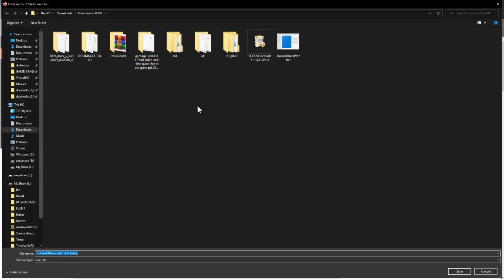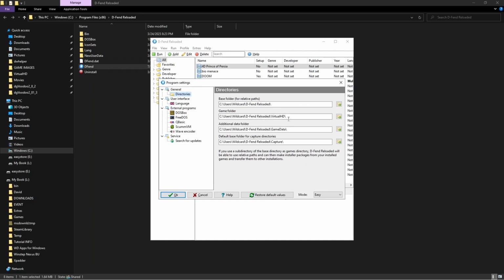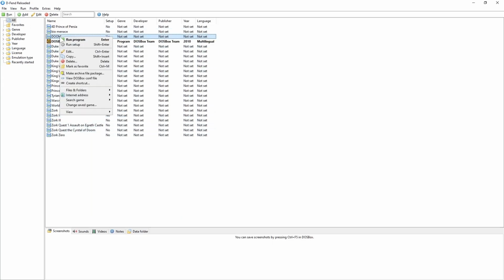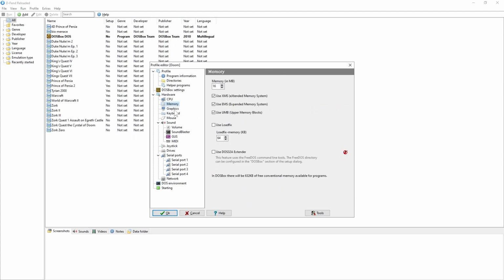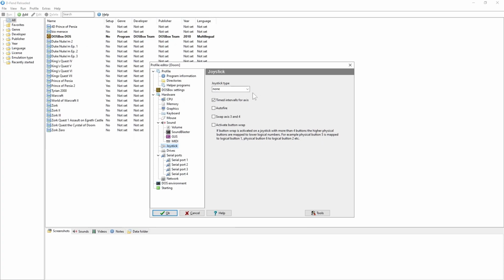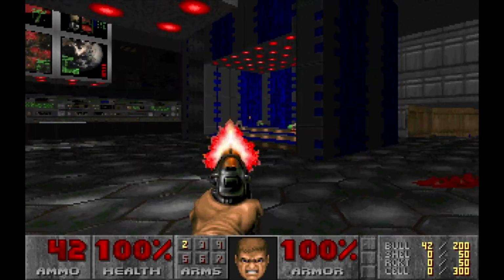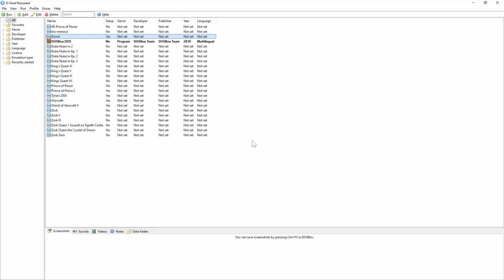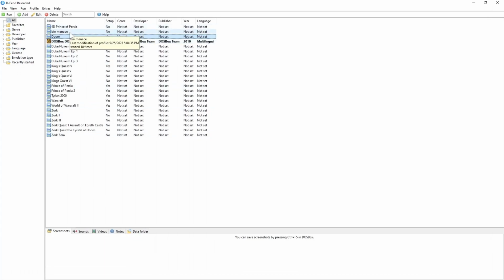Dos Box Super Easy setup with D-fend Reloaded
Stop using Dox Box the hard way use D-Fended Reloaded